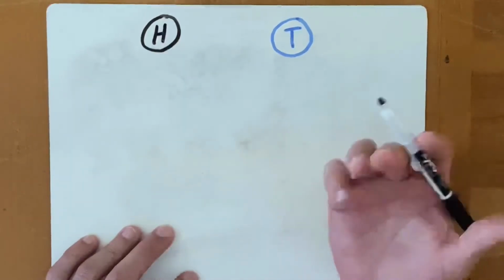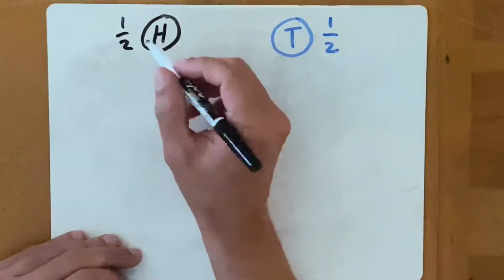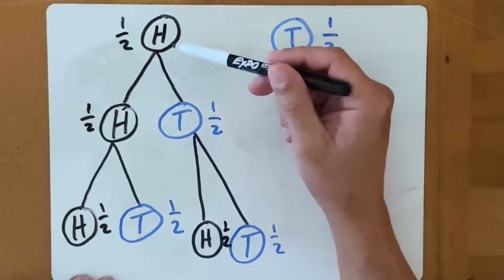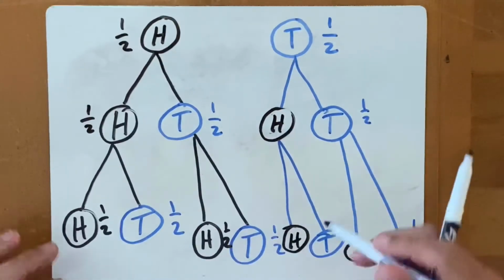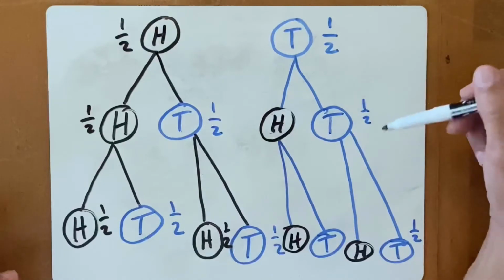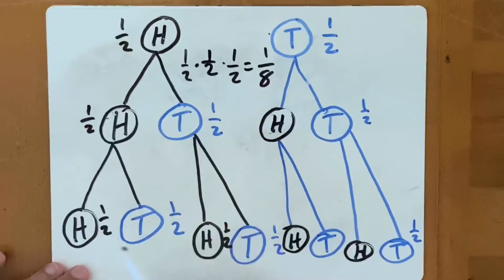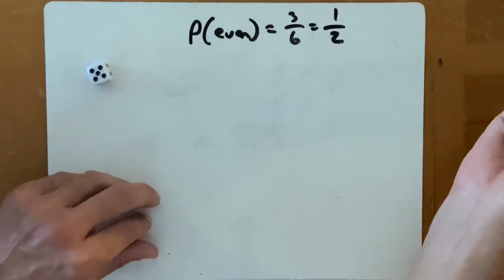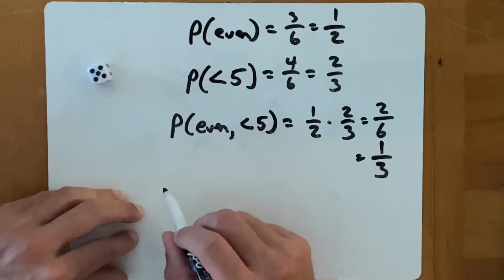Lesson 6 (Advanced Topics): Independent Events